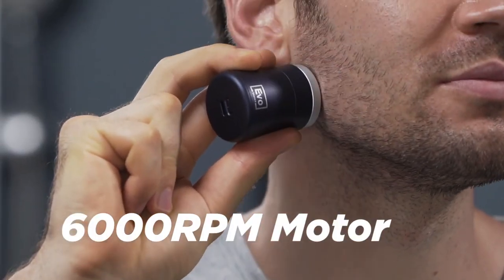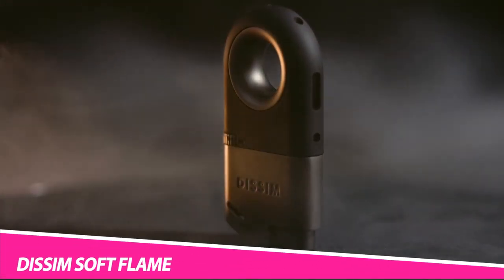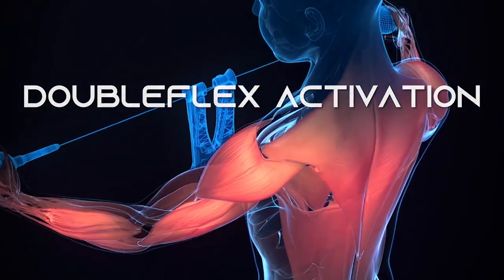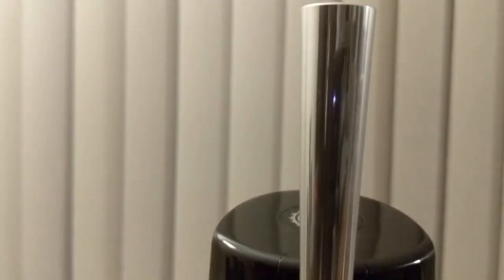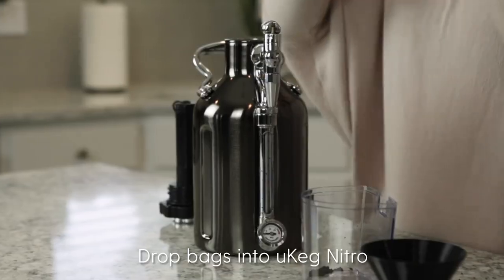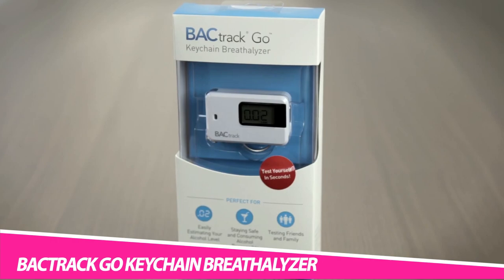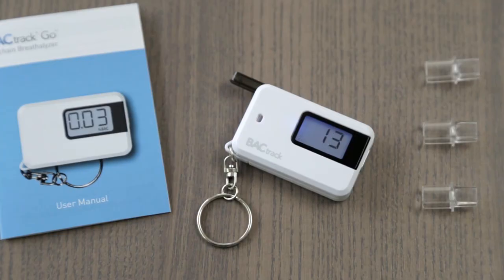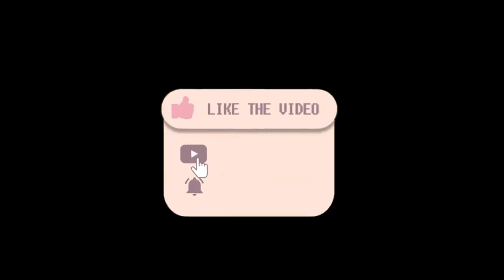Coolest Gadgets For Men On Amazon 2022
Buying thoughtful, interesting, and useful techgadgets for men, women, and kids on your holiday shopping list used to be pretty simple acquire a Sharper Image catalog, flip to a random page, and done. It's a lot more complicated now. For one, um, catalogs? But more importantly, pretty much everyone these days is into tech and regularly interacts with extremely advanced gadgets on a day-to-day basis.

gadgets ranging from smartgadgets and multi-tool gadgets to affordable tech and it feels like they're launching new ones all the time. We like that these Amazon tech gadgets offer an easy entrance into the gadgets market with their intuitive functionality and affordable price points.

EVO Shaver

DISSIM Soft Flame Inverted Lighter

OYO NOVA – A Portable Personal Gym

Every fun M3 Pro Deep-Tissue Massage Gun

Fizzics Draftpour Beer Dispenser Boozing Easier

Mangroomer Ultimate Pro – Back Shaver for Men

uKeg Nitro Cold Brew Coffee Maker

BenjiLock TSA Fingerprint Padlock

BACtrack Go Keychain Breathalyzer Alcohol Tester

Lever Gear Tool card Pro